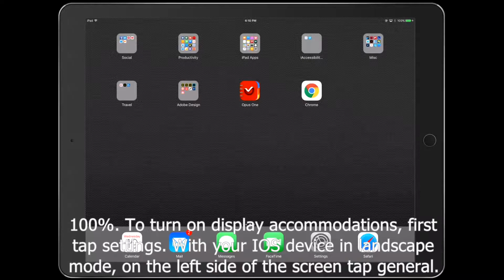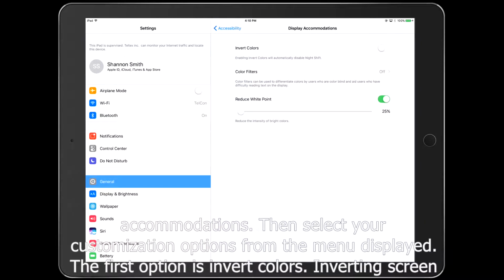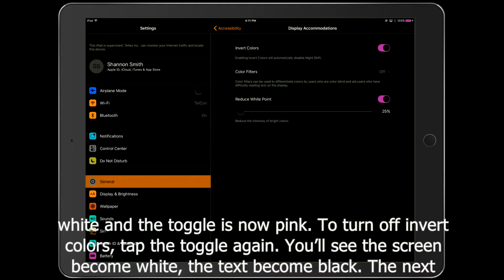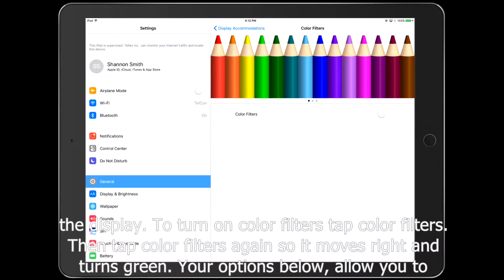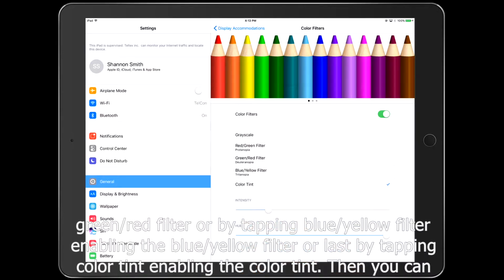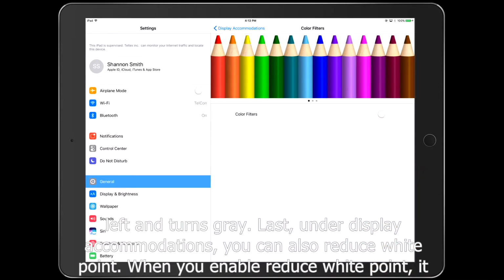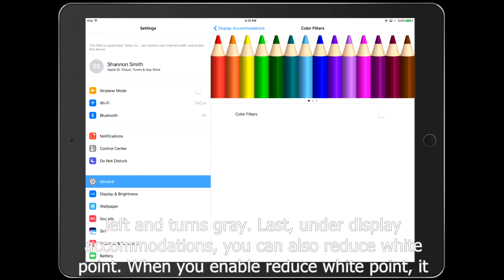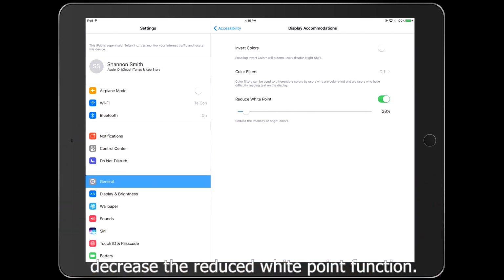iOS Features: Display Accommodations